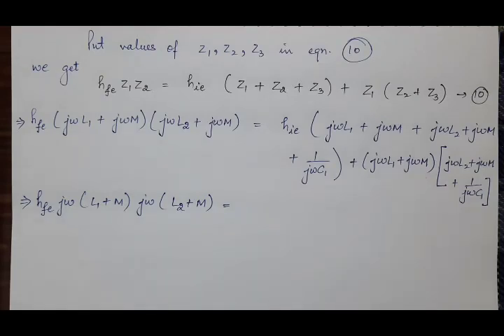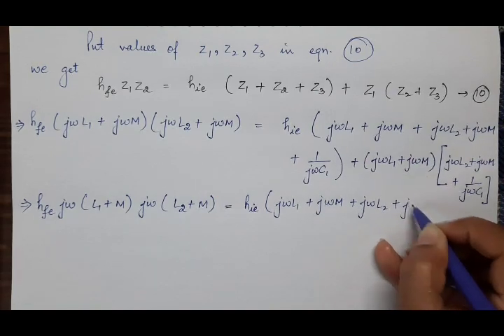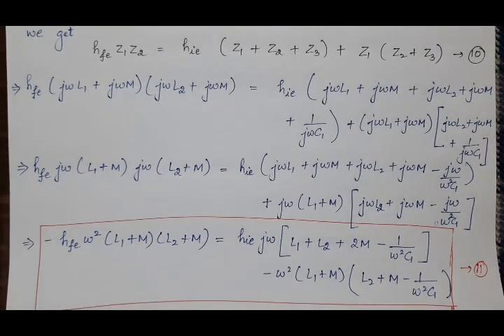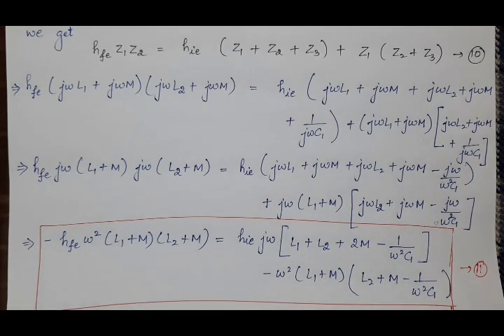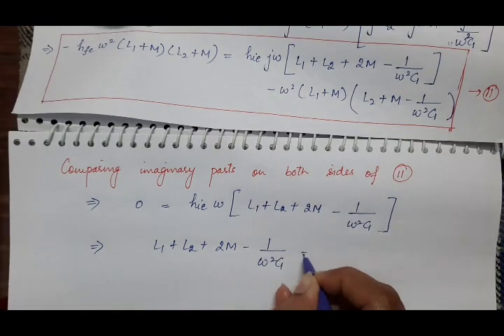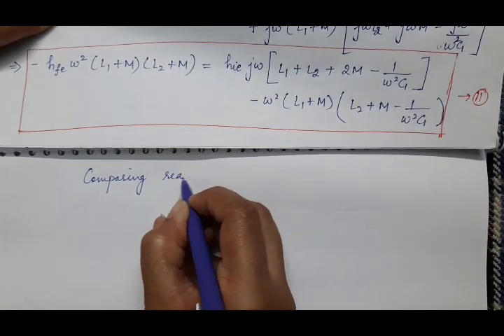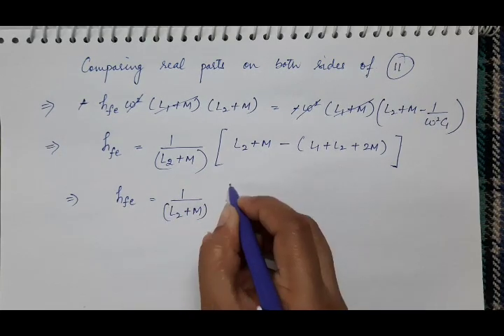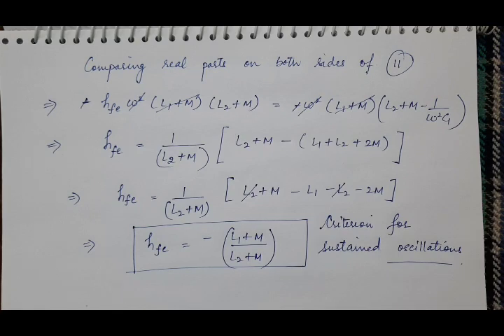Hartley Osc.( Part-3,Freq. of oscillations & criterion for sustained oscillations) | ELECTRONICS